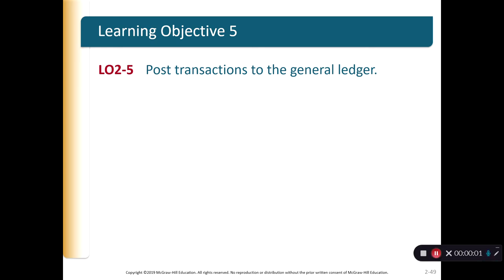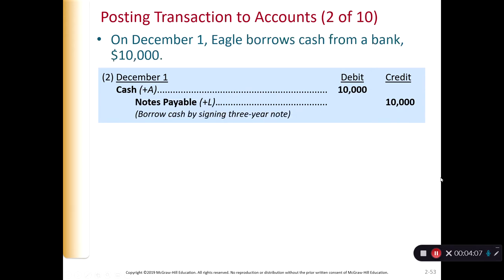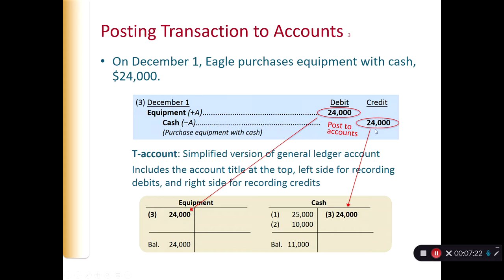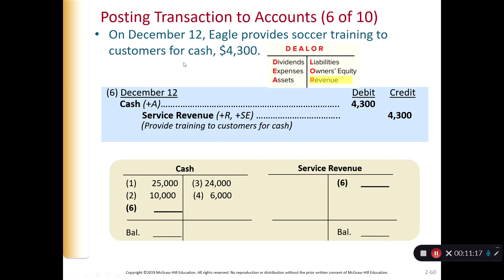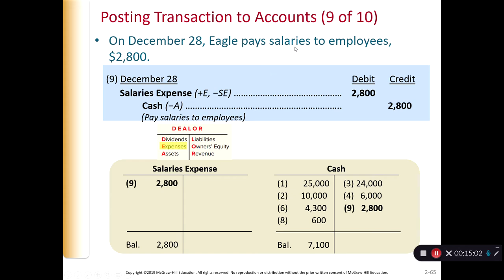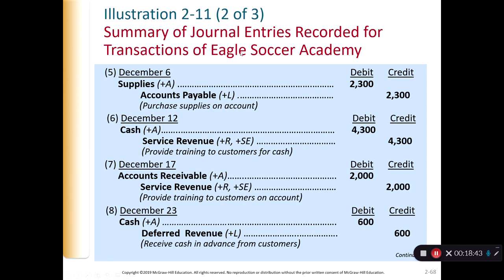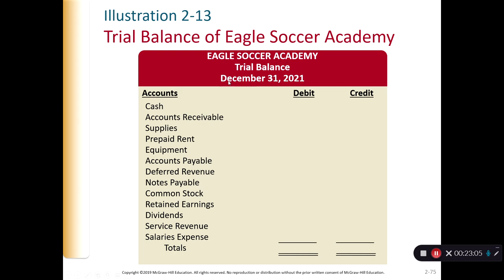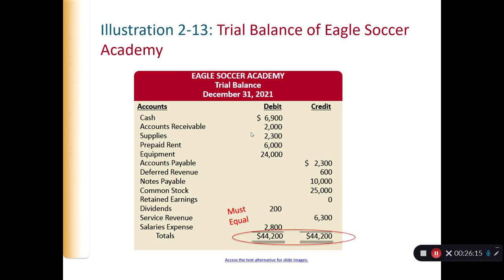Chapter 2 Part Three